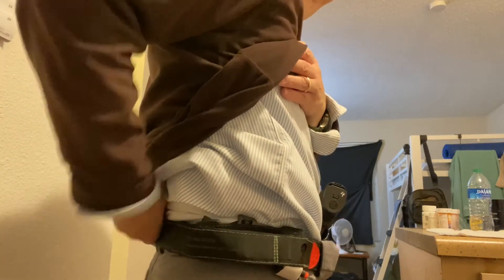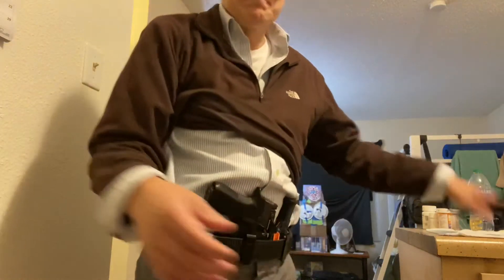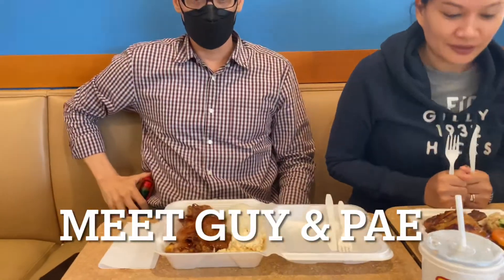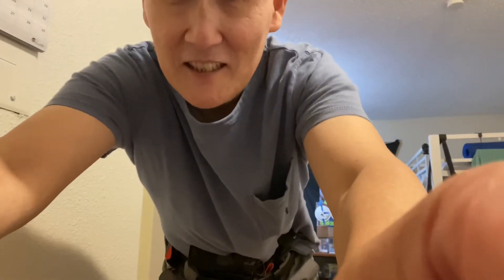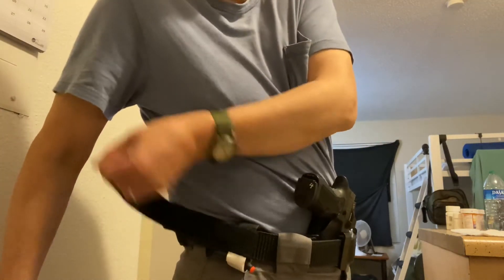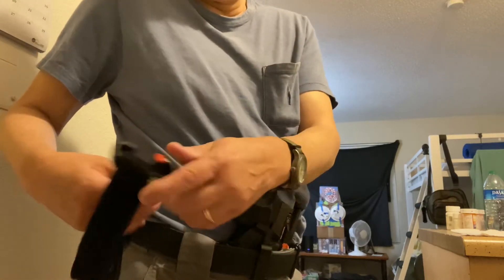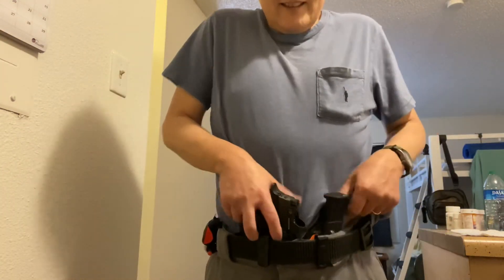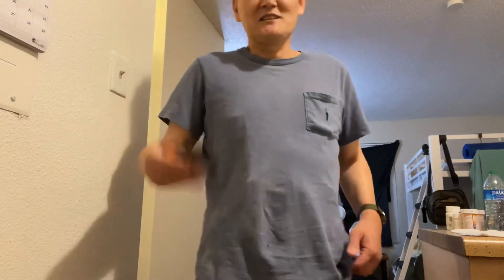First Shots with the Tabasco Holster! / Tweak for the On-Body Tourniquet Carry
This video highlights my friend, Guy, using the Tabasco Holster for the first time at L&L Hawaiian BBQ, and a tweak to my on-body tourniquet carry.